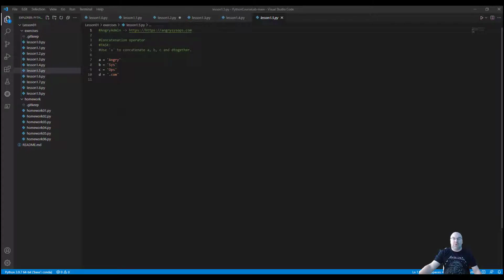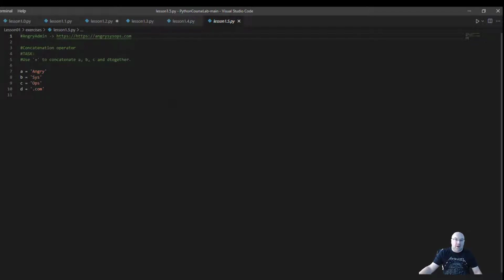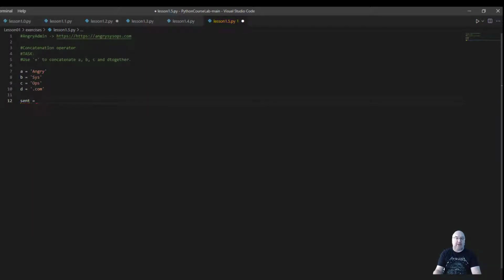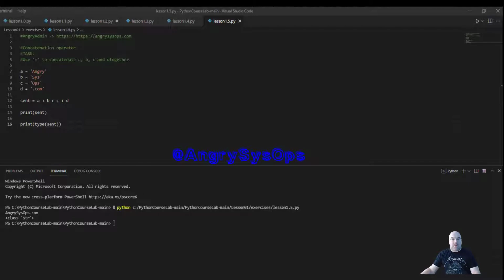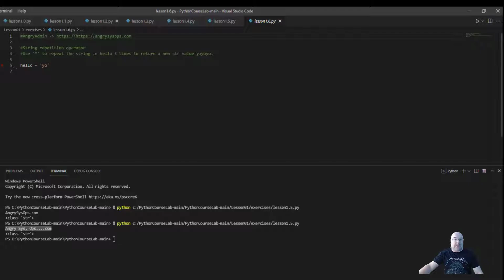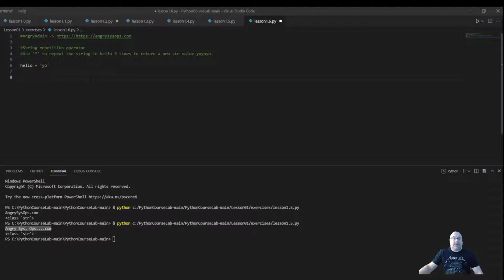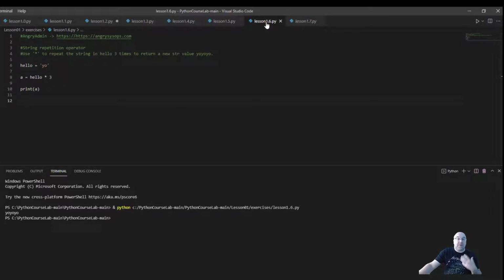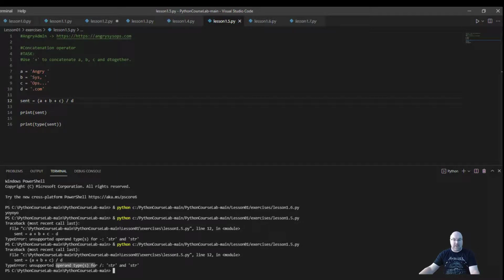Python Free Course - From Zero to Hero ? Lesson 4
Welcome, everyone! I would like to present you Free Python course! No coding experience is necessary, hence we are starting from zero! Are we going to become a hero? We will see.

Lesson 4 - Concatenation operator!